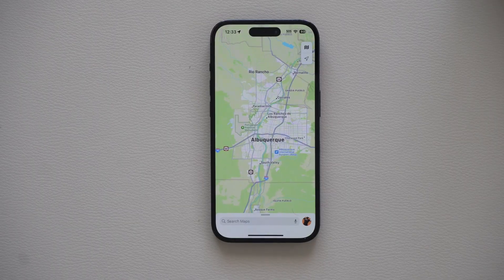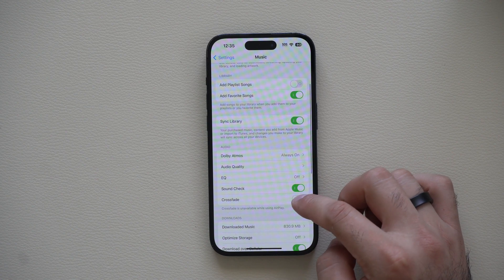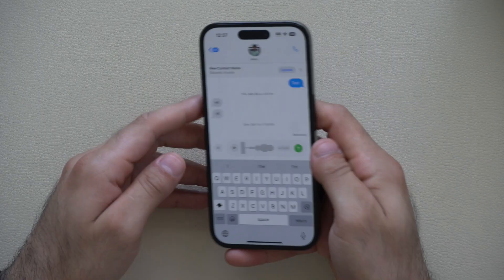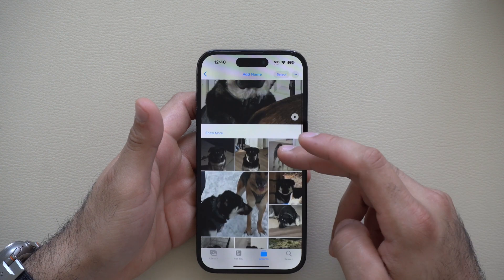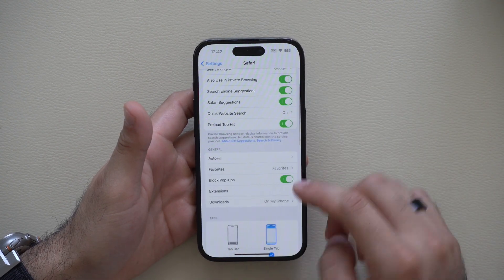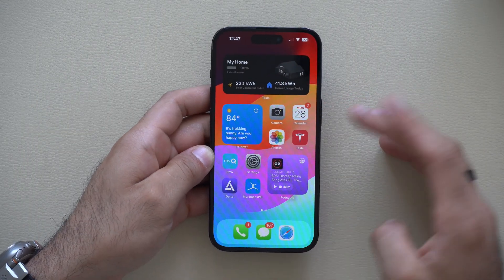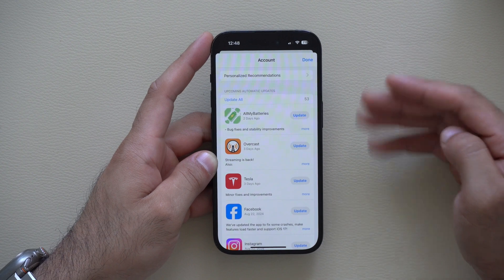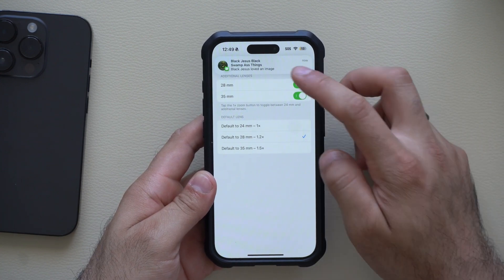iPhone Features You Been Missing Out! - Best Features and Tips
With iOS 18 coming out soon, there are still some features that everyone misses. From cool zoom-in and zoom-out tools on Google/Apple Maps to an automatic voice memo recording feature you can send as a text—these are the things everyone always wishes they had on their iPhones.

👀 How I Got YouTube Working on CarPlay!

00:00 Introduction
00:24 Google/Apple Maps Zoom
00:44 Apple Music Features
01:28 EQ
01:50 Auto-Send Voice Messages
02:17 Writing Tool
02:35 Photo Face ID
03:14 Safari Tools
04:03 Calculator Long Press
04:25 Improved Phone Call Quality
05:16 Update Apps
06:05 Camera Focus Size
06:50 Location Services Risk